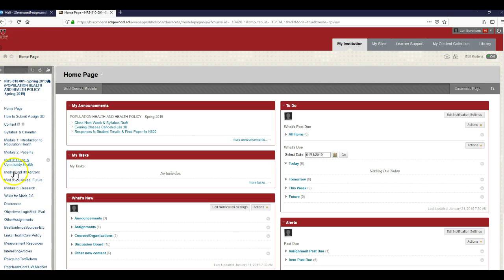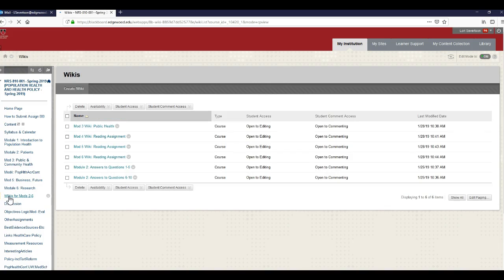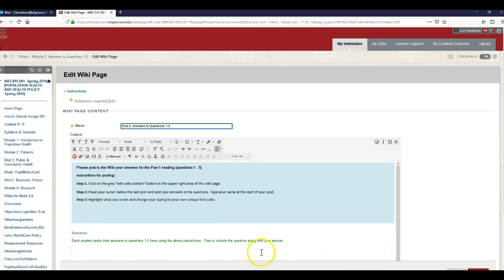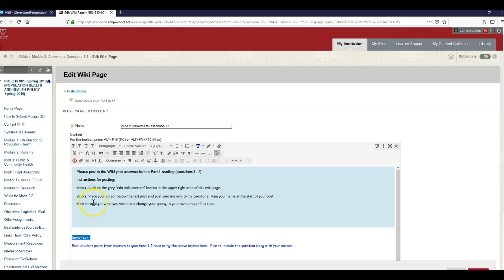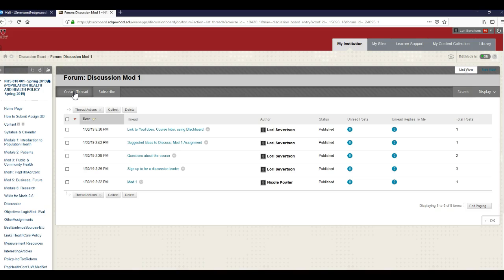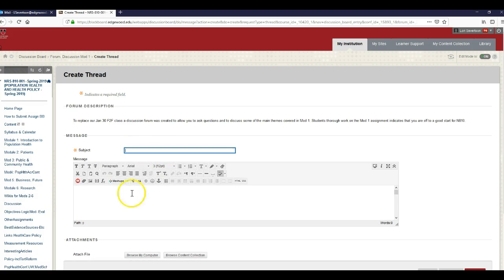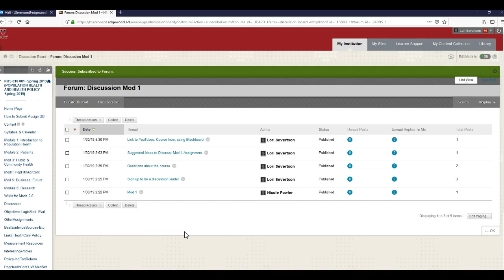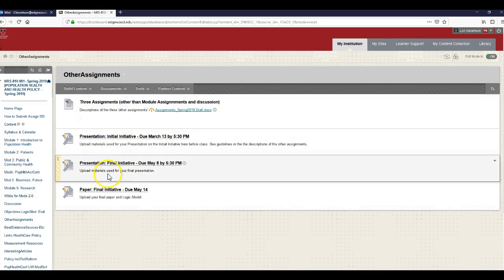N810 Blackboard: Wiki & Discussion